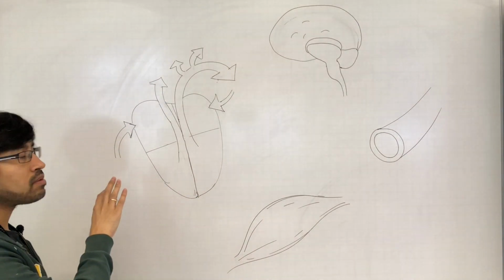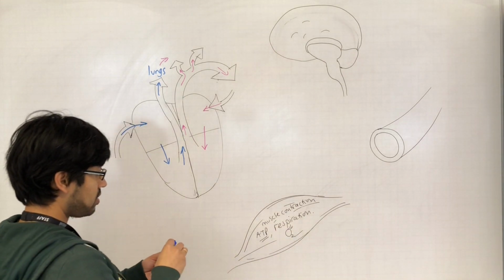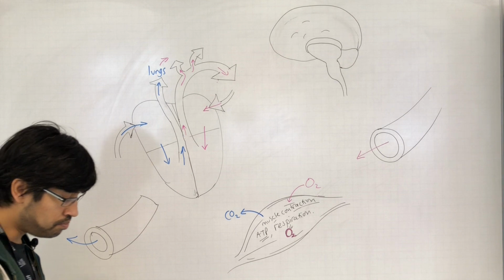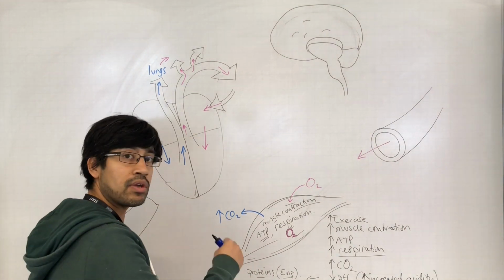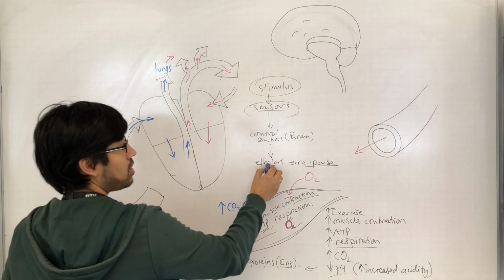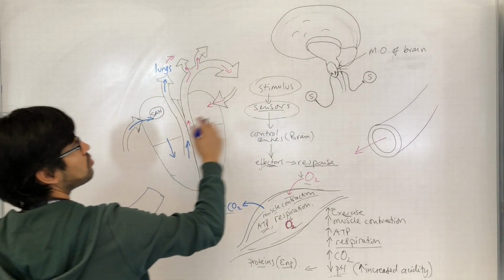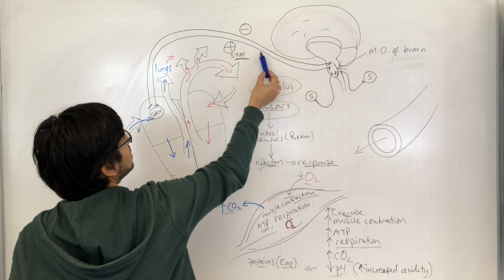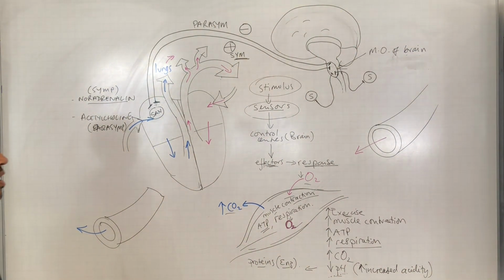Exercise and control of heart rate for A level biology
Explanation of how exercise results in an increased cardiac output.

The main idea is about applying the concept of negative feedback to the regulation of blood oxygen, blood carbon dioxide and blood pH levels. This means understanding what the stimulus, sensor, control centre, effectors and response are.